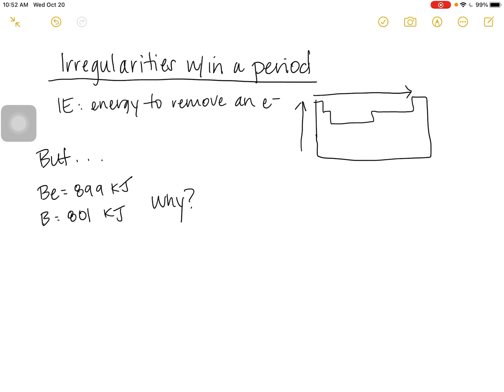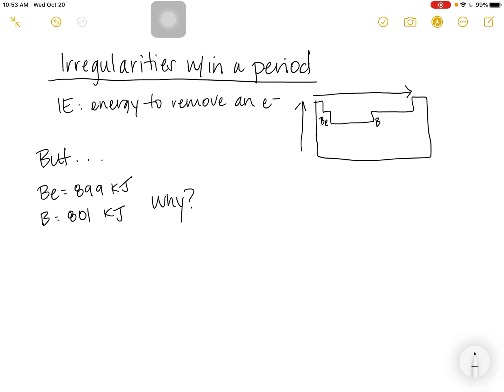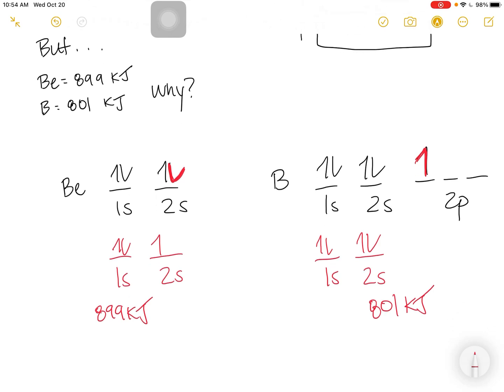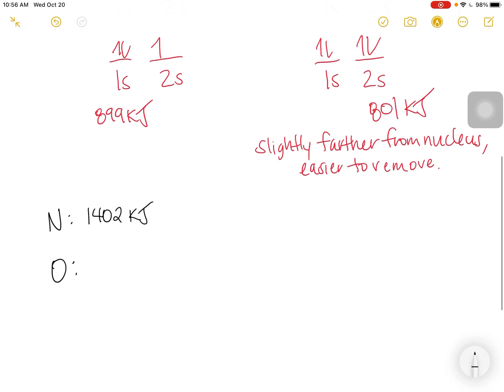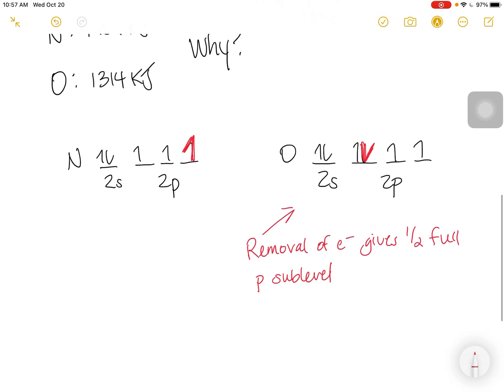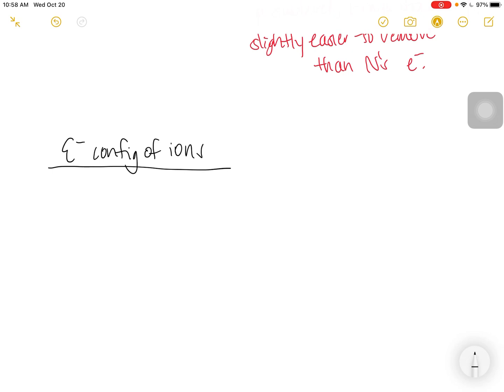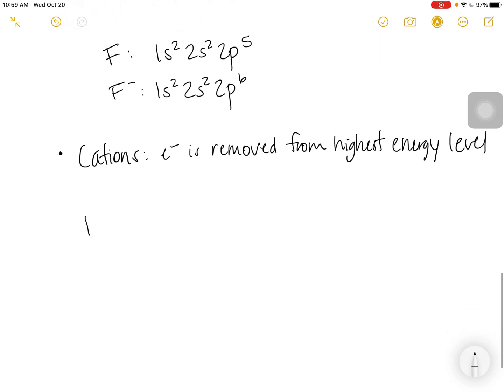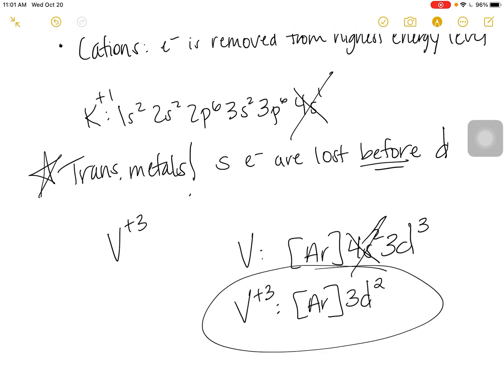AP Chem: IE Irregularities